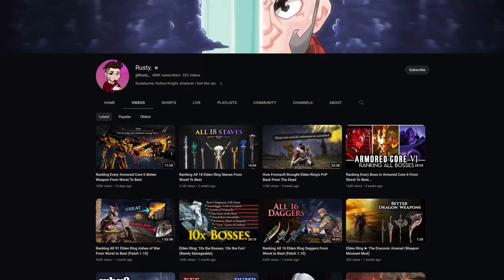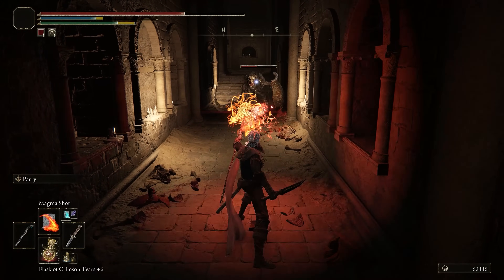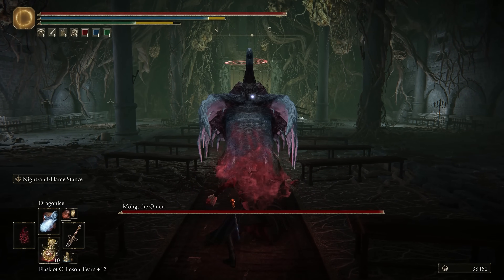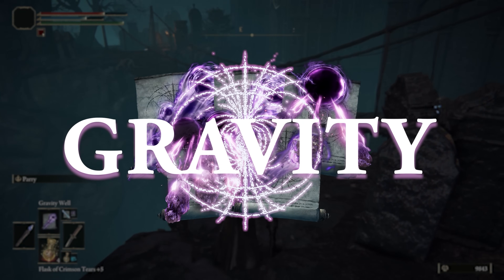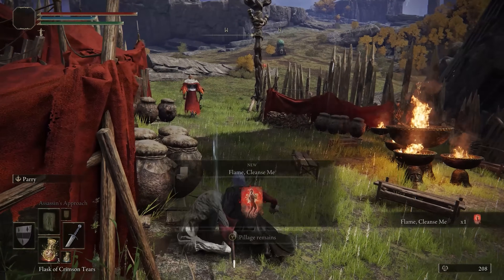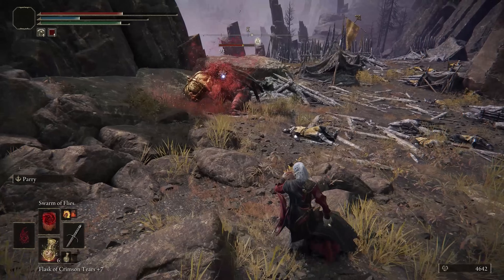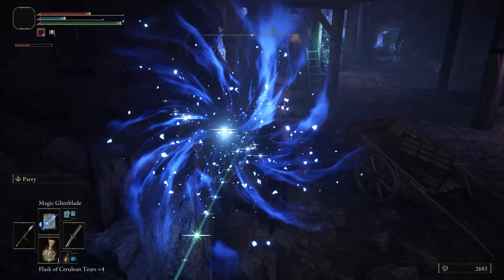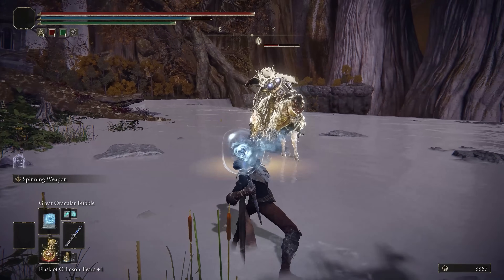Elden Ring: Sorceries vs. Incantations - The Ultimate Debate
📜 - - - DESCRIPTION - - - 📜
Both types of magic have received their own criticisms and compliments, and building in either direction allows you multiple options that feel like cheating at times. Elden Ring also has a more nuanced magic system than other "souls" iterations. Some sorceries use faith, sone incantations use intelligence, and a few even scale from physical stats. But is there an objective answer to the question of which half of the system is "better"?

The game's been around for almost two years. It's time to settle the debate.

⏱️ - - - TIMESTAMPS - - - ⏱️
00:00 - Begin!
02:03 - The Purpose of Magic
07:10 - Strongest Classes
11:01 - Weakest Classes
13:16 - The Benefits (Sorceries)
16:25 - The Benefits (Incantations)
21:07 - The Disadvantages (Sorceries)
23:16 - The Disadvantages (Incantations)
28:19 - Spell Chaining
30:49 - Miscellaneous Benefits